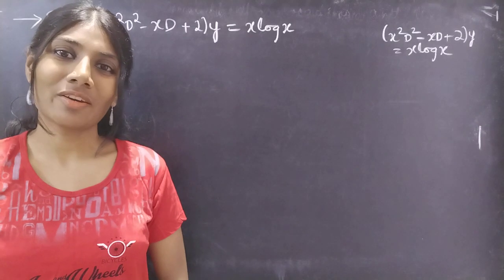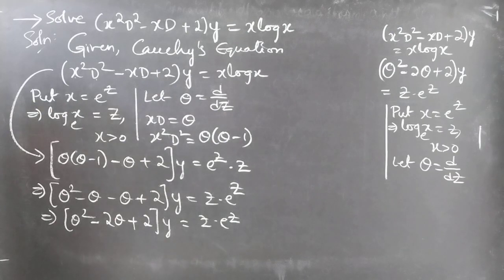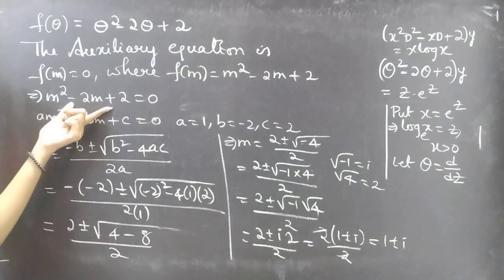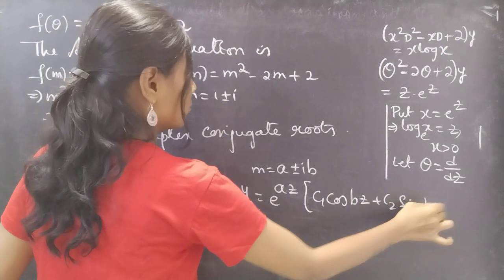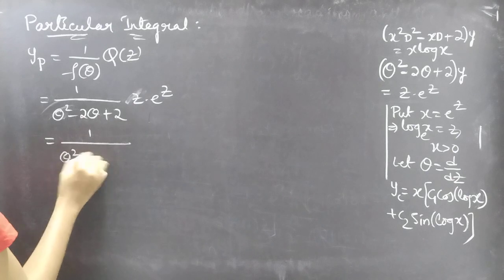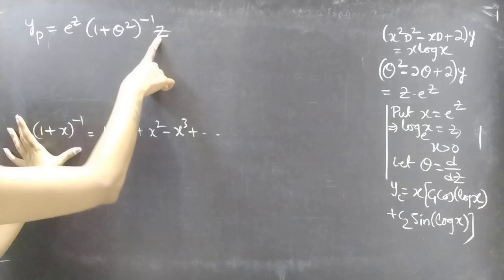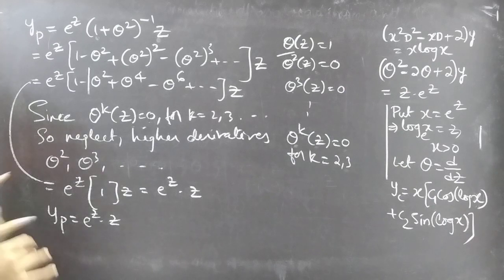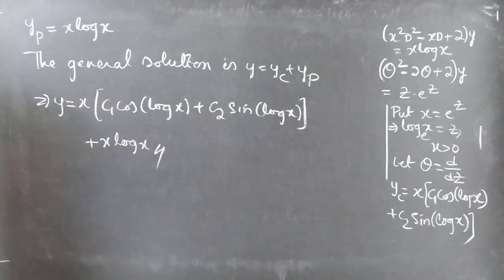(X^2D^2-XD+2)y=XlogX CauchyEulerLinearEquation L938